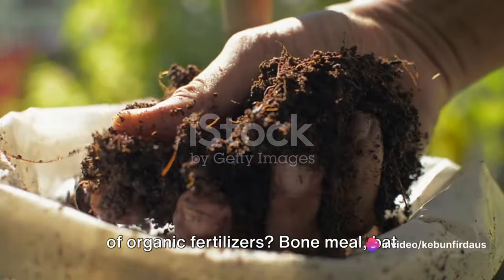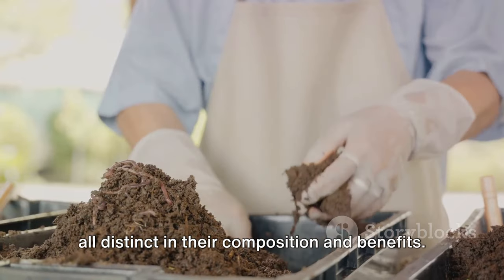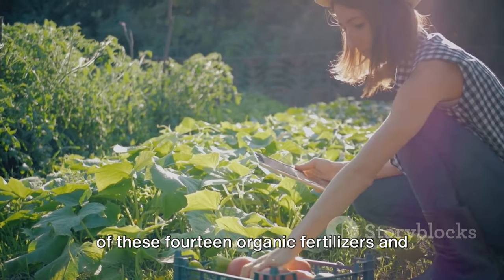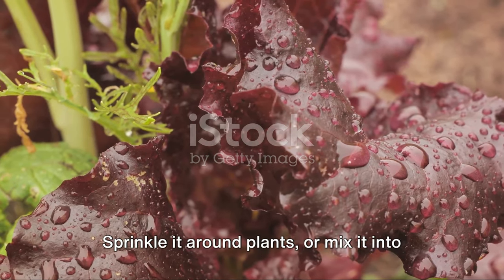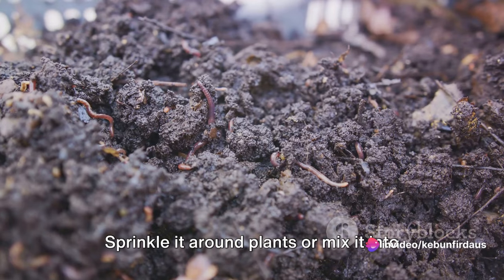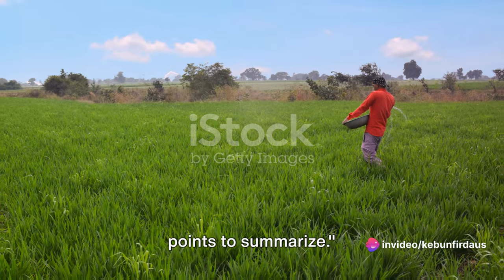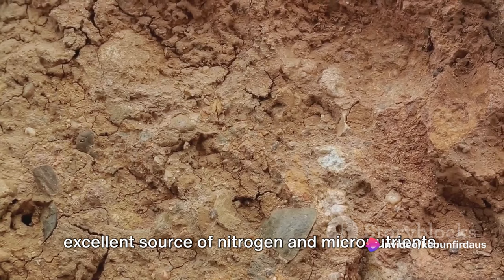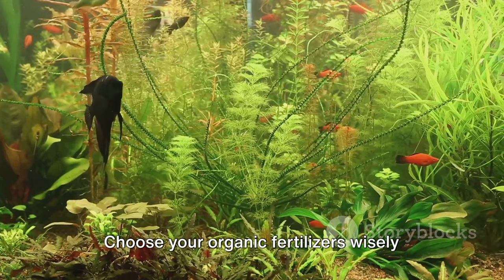14 Organic Fertilizers: A Comprehensive Guide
14 Organic Fertilizers: A Comprehensive Guide by mega's Workspace

OUTLINE:

00:00:00 A Primer
00:01:52 The Organic Fertilizer Breakdown
00:04:30 Key Points